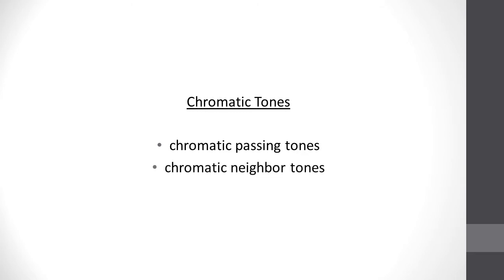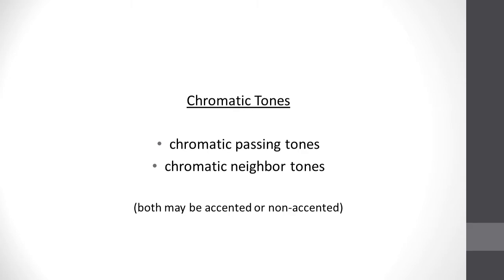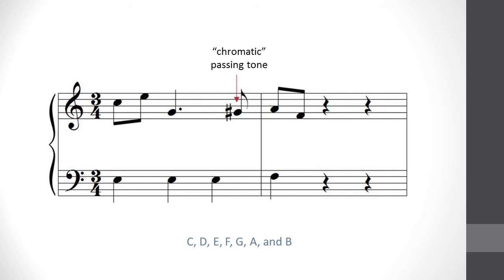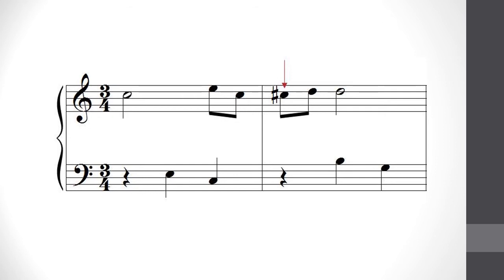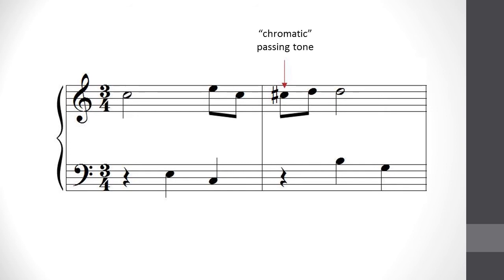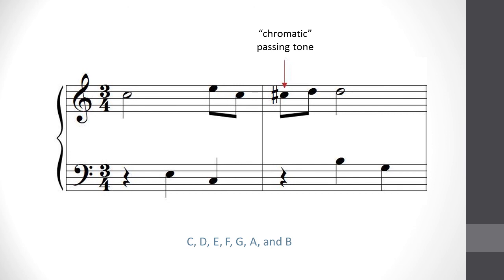76 Section 19 1 Chromatic Passing Tones